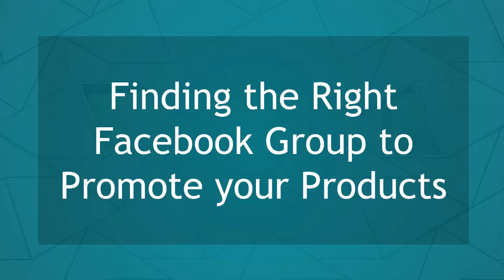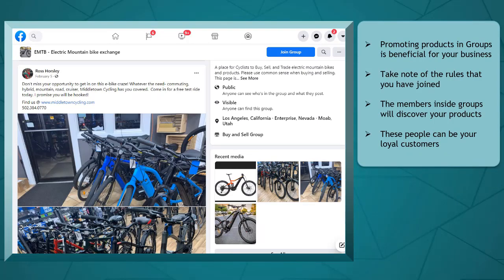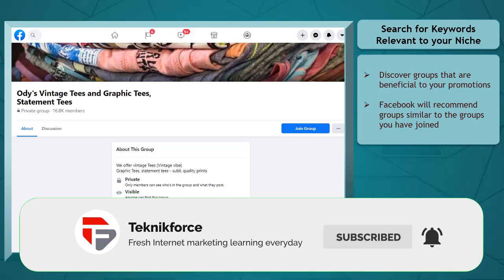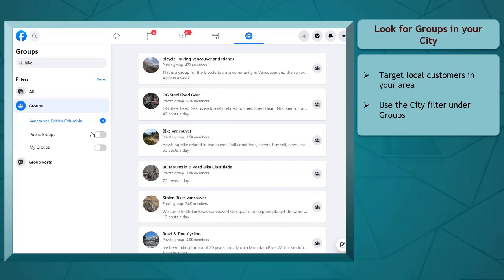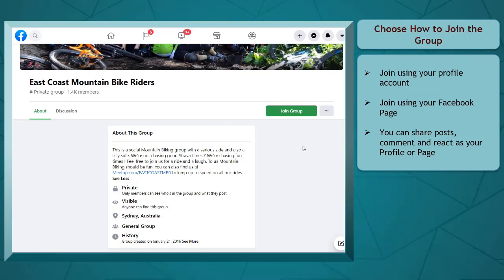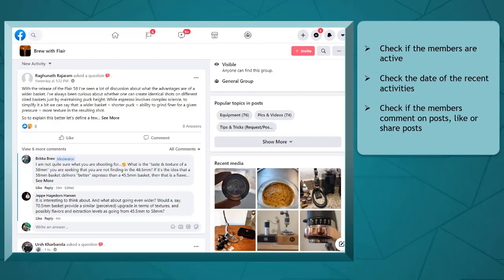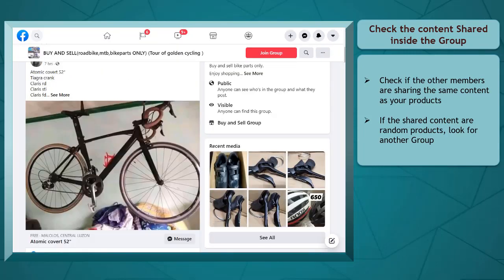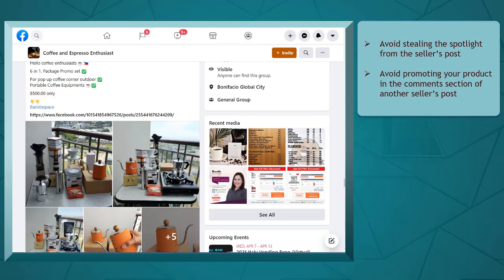How to find the best Facebook groups that you can promote in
In this lesson, we're going to talk about Finding the Right Facebook Group to Promote Your Products.

Facebook Groups are created by its owners to welcome Facebook users who are interested in a specific niche that they have created that group to create an engaging community. You may discover tons of Facebook groups in your area if you search locally or in any city in the world.